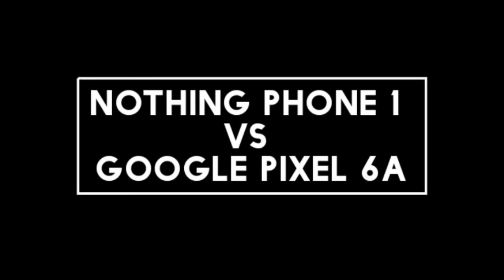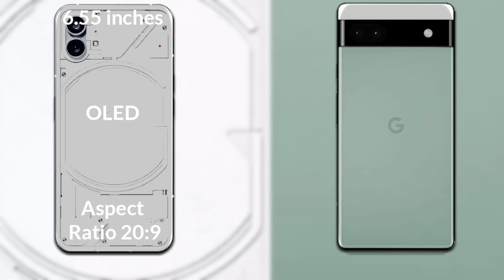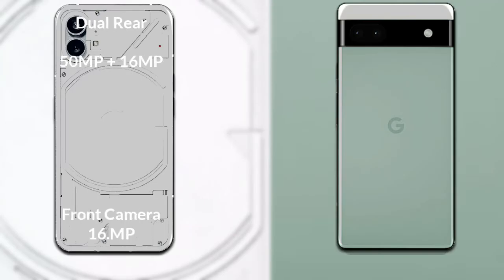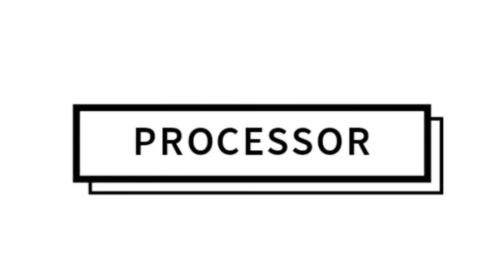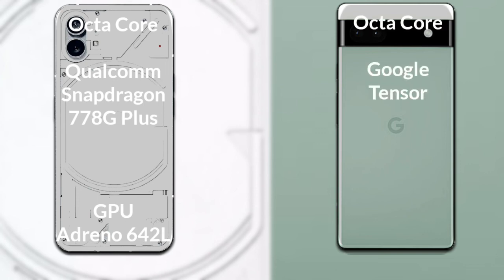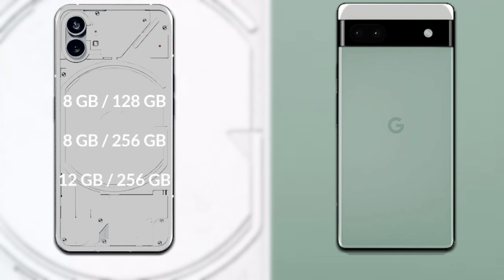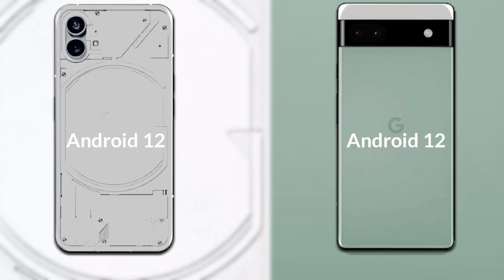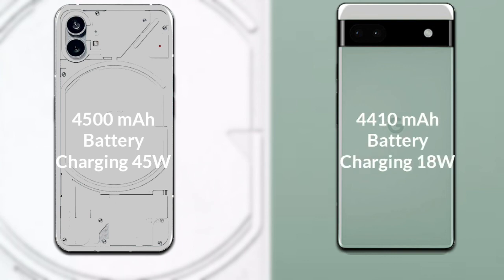Nothing Phone 1 vs Google Pixel 6a Full Different Comparison